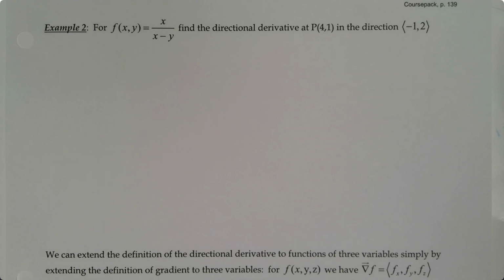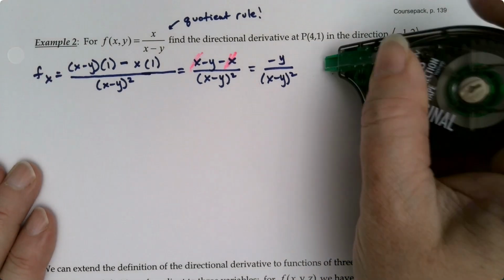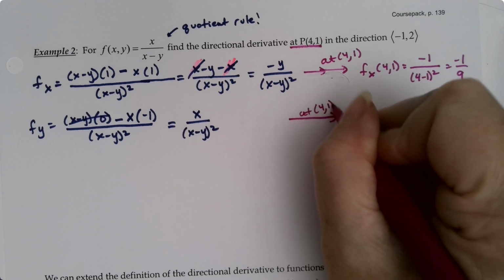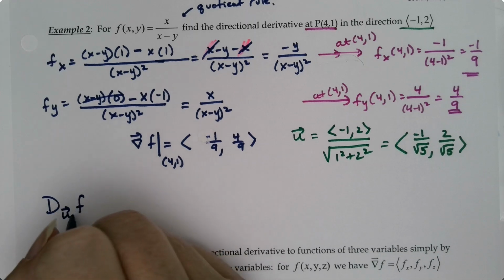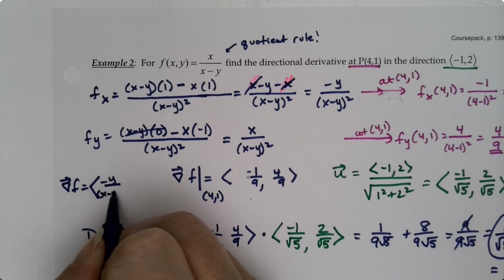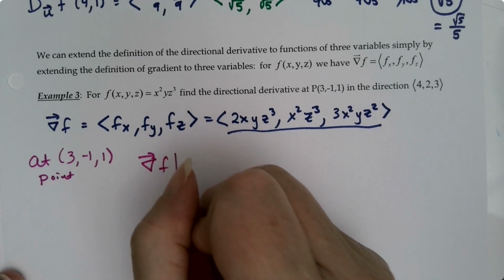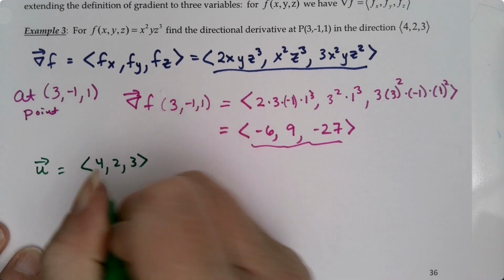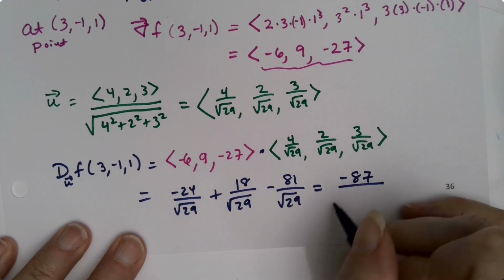MAT 251 15.5 (2e 12.6) Part 3 (FA24)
Finding directional derivatives - Basic Examples